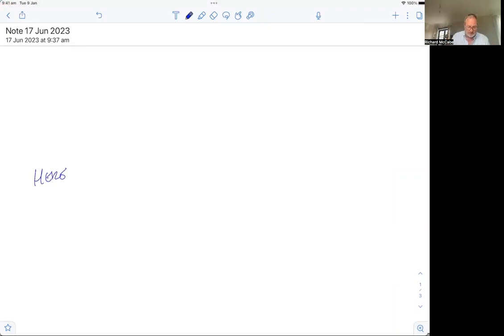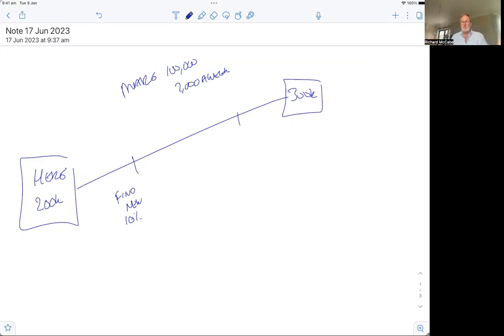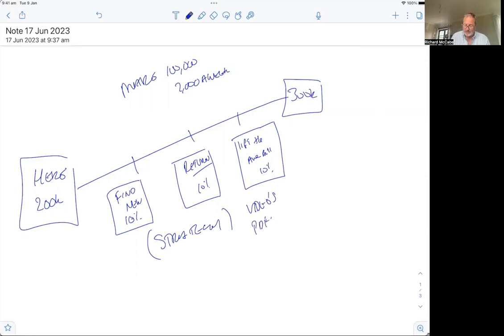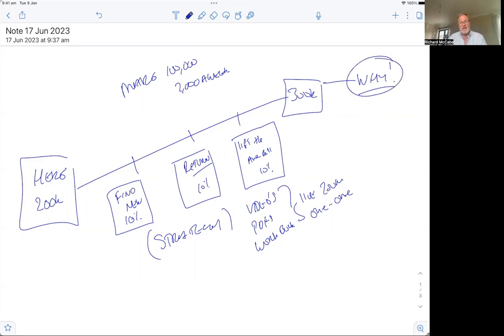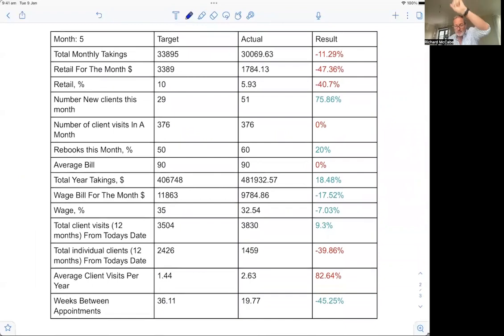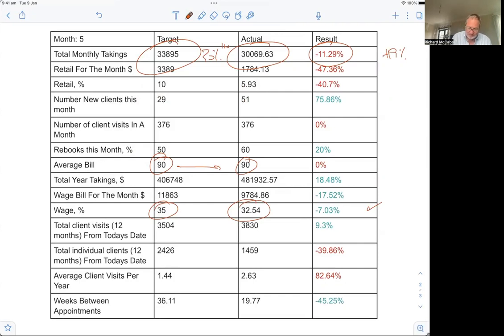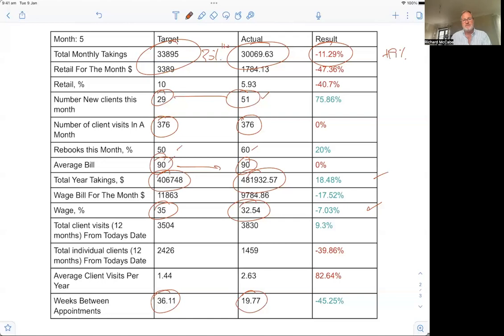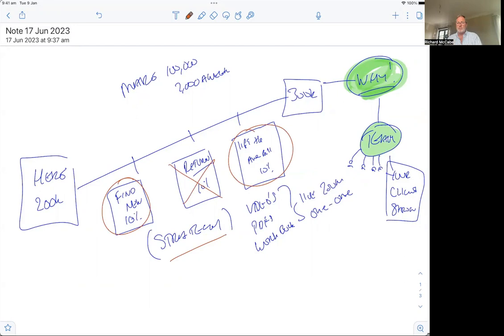Case study - £100,000 Salon Growth